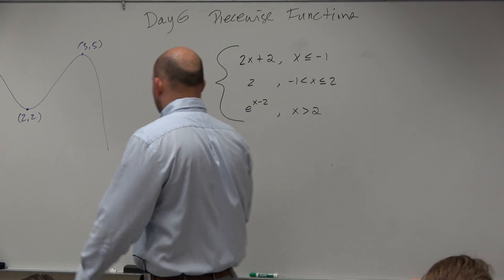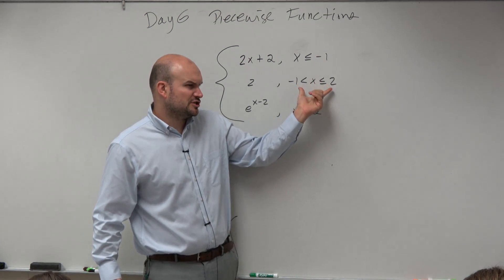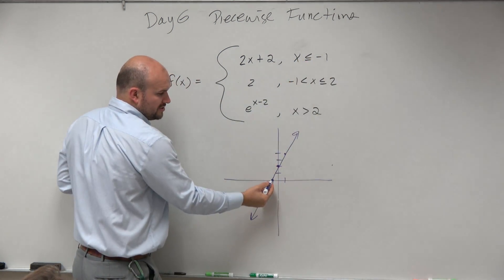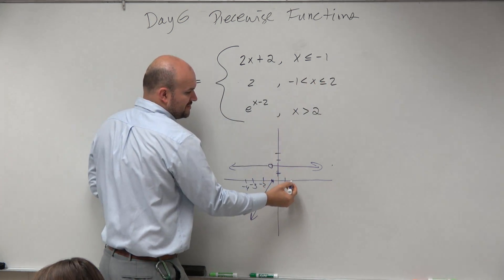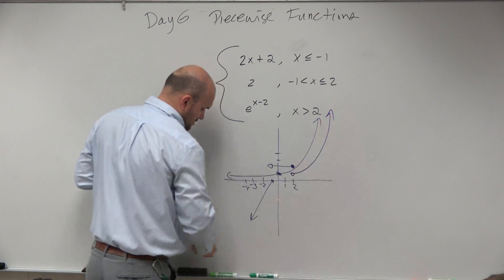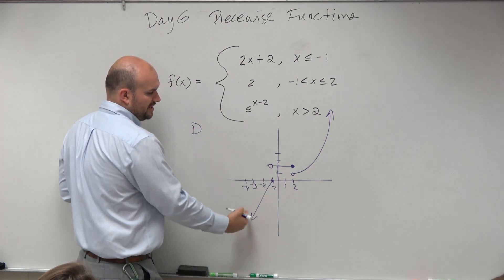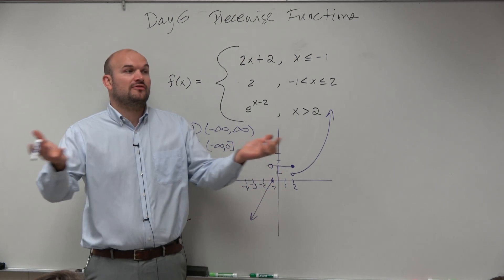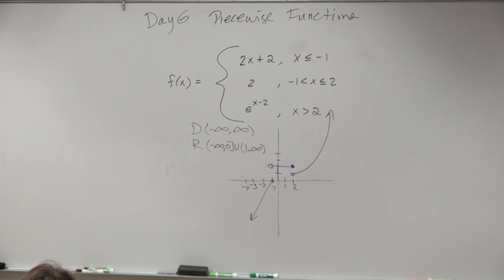How to Graph a Piecewise Function With Three Equations